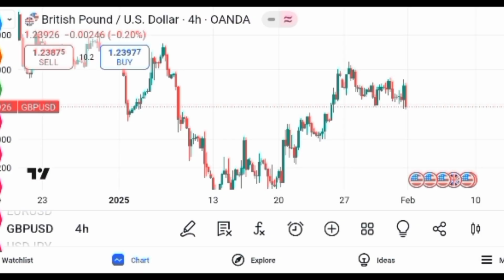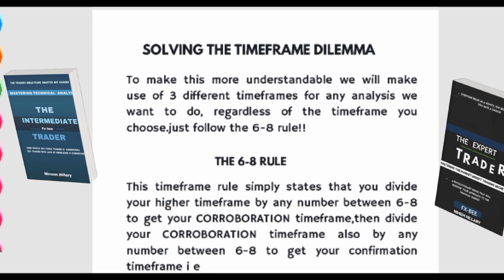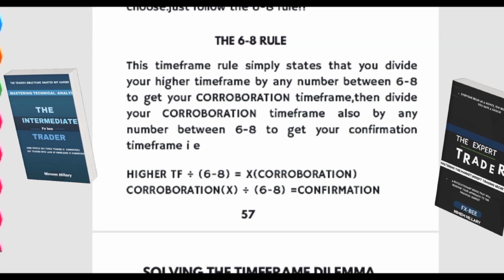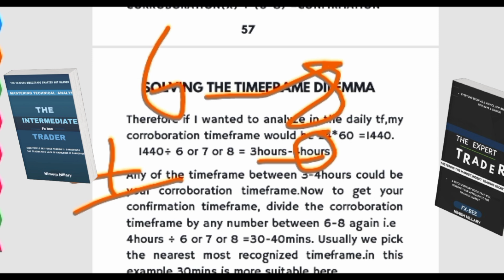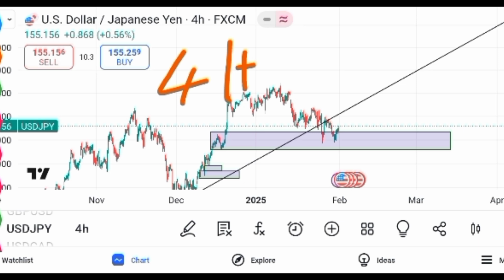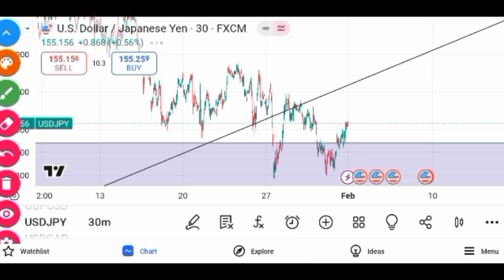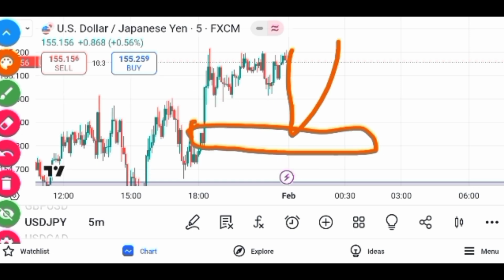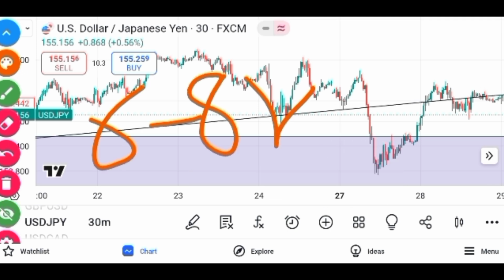HOW TO COMBINE TIMEFRAMES(6-8RULE)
The sacred question, the most confusing concept in trading as a beginner, this video answers that by giving you a guideline to approach timeframe combination, it is called the 6-8rule... Learn.